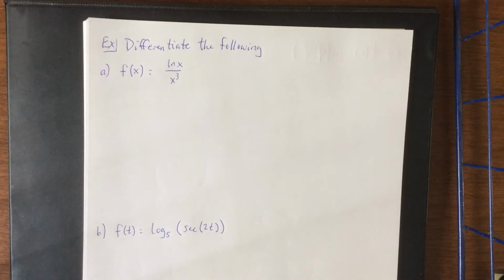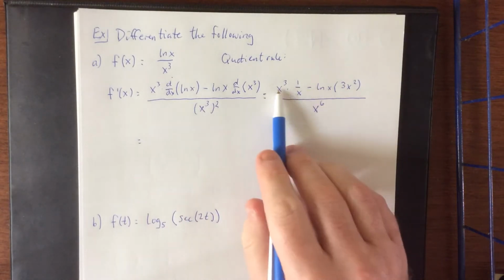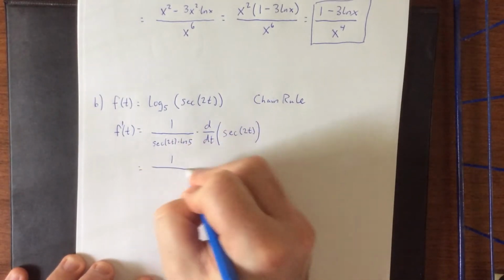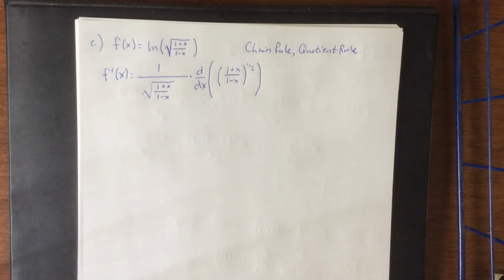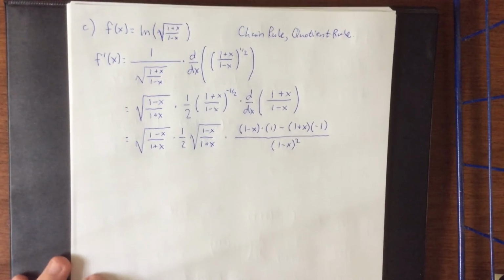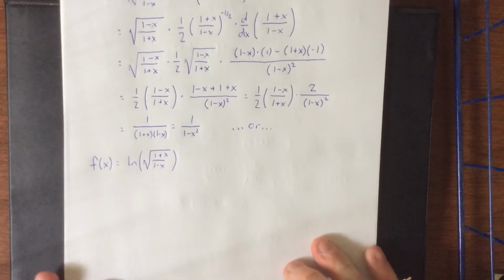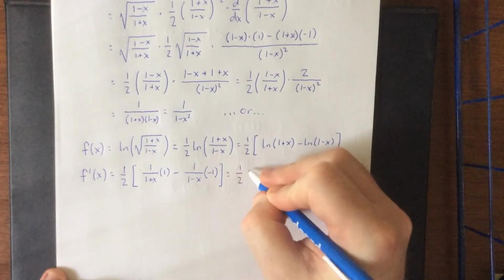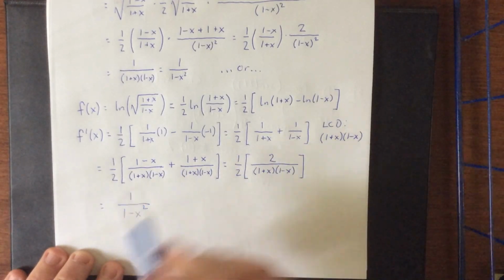Examples of derivatives of logarithmic functions